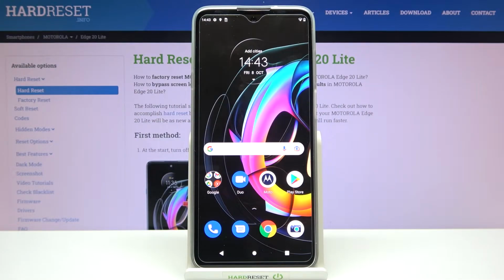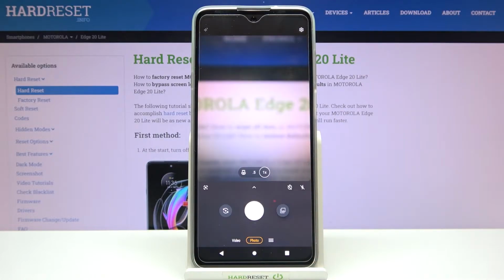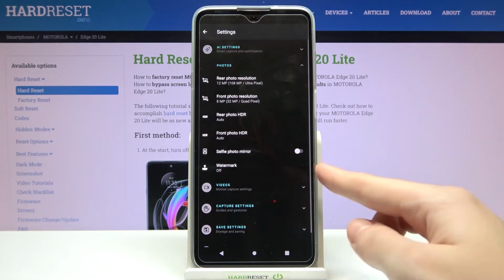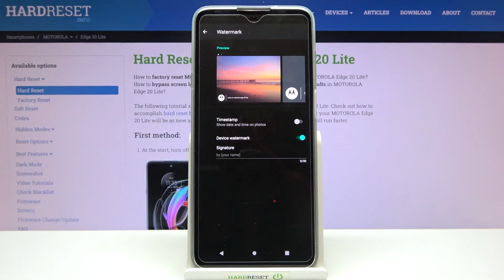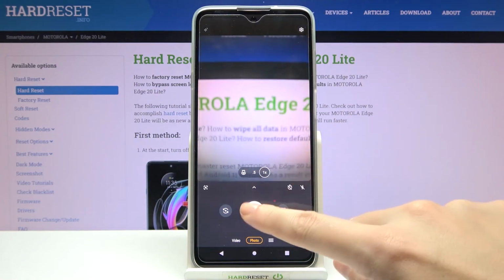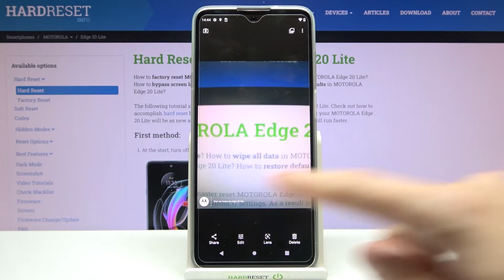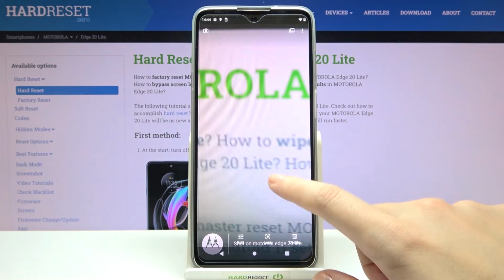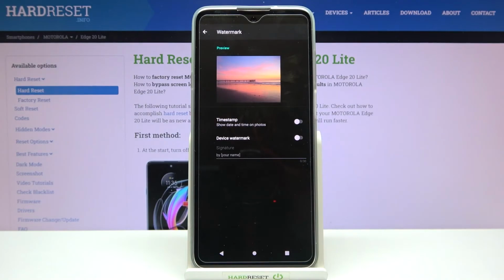How to Manage Camera Watermark on Motorola Edge 20 Lite – Add Custom Watermark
Hi there! In this video, we will show you how to Set Up Watermark on Motorola Edge 20 Lite. If you don't like currently your watermark on Motorola Edge 20 Lite, you have two options - Turn Off the watermark or Customize it on your Motorola Edge 20 Lite by yourself preferences. The second option is much more interesting, so check out our video guide in which our Expert will show you how to change the watermark on your Motorola Edge 20 Lite camera in just a few steps. To find more information visit our HardReset.info YT channel and discover many useful tutorials for Motorola Edge 20 Lite.

How to Customize Watermark on Motorola Edge 20 Lite Camera?
How to Personalize Camera Watermark on Motorola Edge 20 Lite?
How to Change Camera Watermark on Motorola Edge 20 Lite?